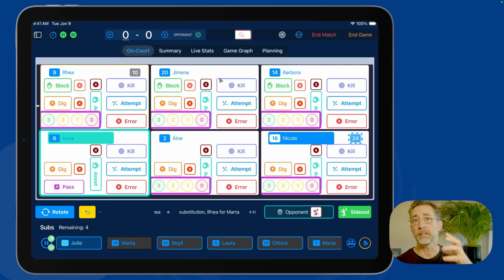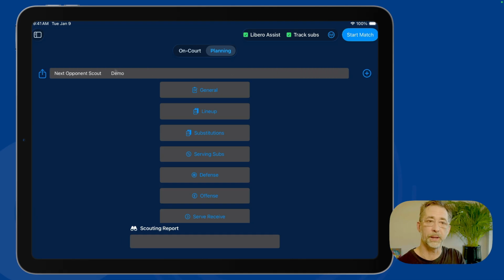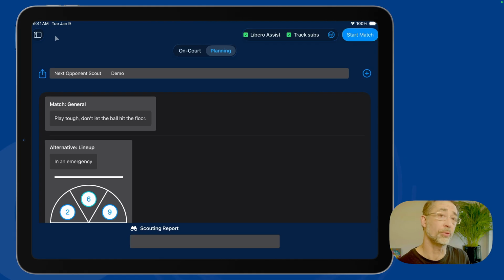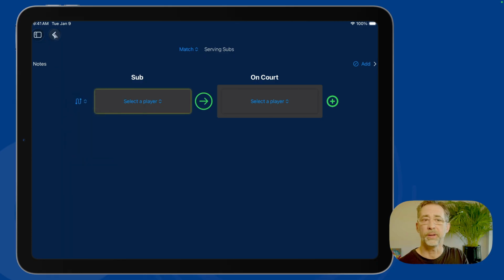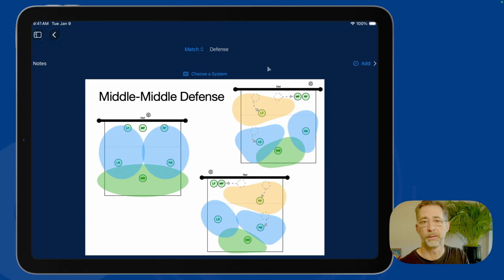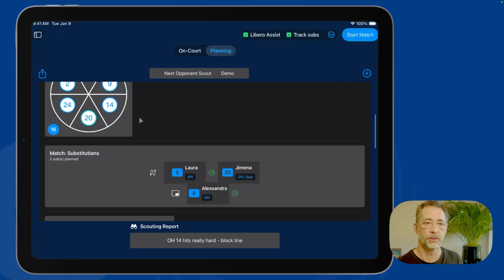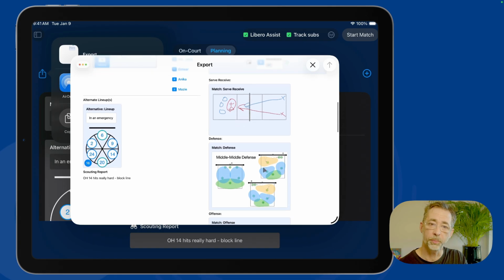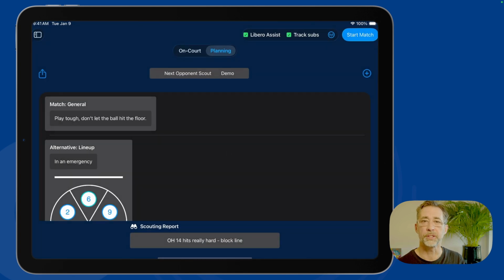Coachr Volleyball Course: Pre-Match Planning & Communication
Using Coachr to prepare your team before the coin toss.

• Exporting your lineup
• Sharing game plans
• Building a consistent pre‑match routine

Preparation builds confidence — for you and your players.

0:00 Intro
00:51 - Demo
01:15 - The Plans Menu
01:46 - Planning the Scouted Match
02:05 - Editing the Match Info
02:37 - Adding a General Plan
02:59 - Specifying the Scope of the Plan
03:25 - Adding a Lineup Plan
04:08 - Adding Notes to a Plan
04:33 - Adding a Substitution Plan
04:55 - Changing the Sub Type
05:12 - Selecting the Sub
05:19 - Select the Player to Replace
05:42 - Adding a General Sub
06:26 - Removing a Plan
06:42 - The Visual Plans
06:49 - Adding a Defensive System Plan
07:17 - Built-In Defensive Systems
08:15 - Adding an Offensive System Plan
08:47 - Save Custom Diagrams
09:43 - Add a Scouting Report
10:00 - Sharing your plan
10:13 - Sharing the Coachr Match File
10:50 - Sharing PDFs with your Team
11:22 - Export PDF for Devices
12:25 - Exporting a Print Optimized Version